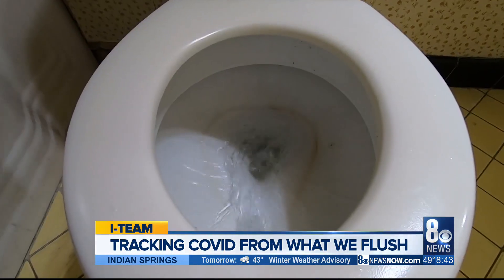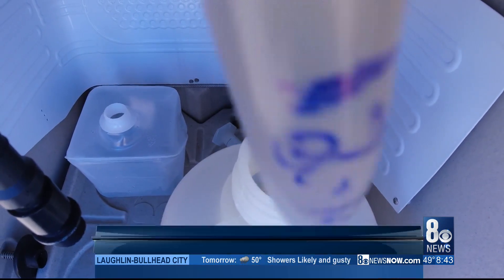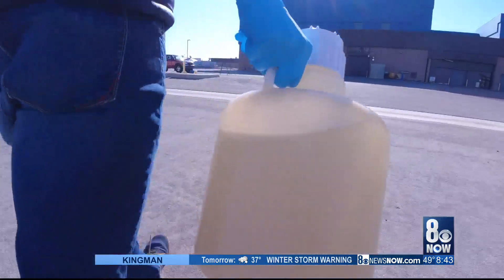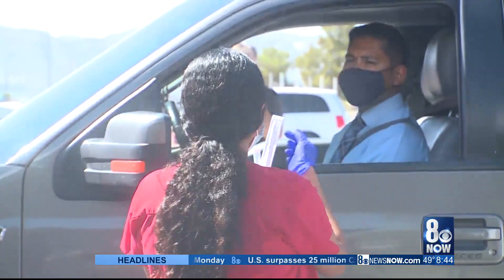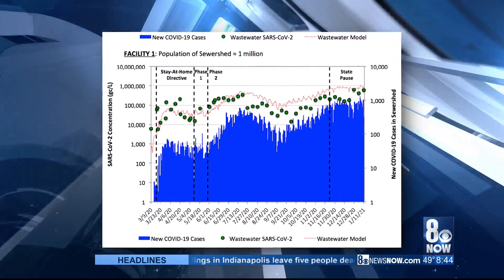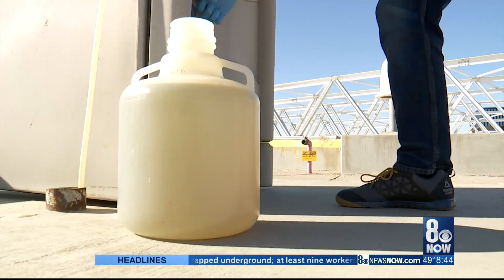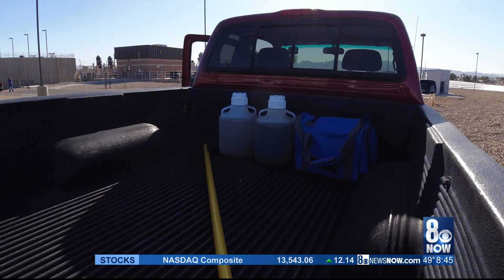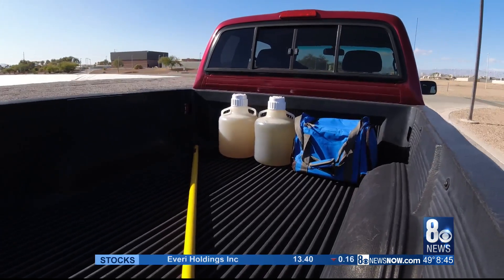Swabbing the community one flush at a time: Nevada researchers test wastewater to track coronavirus